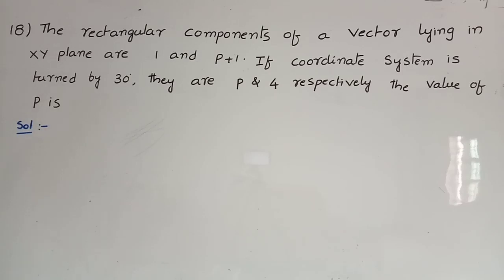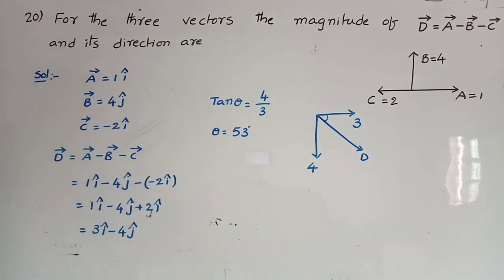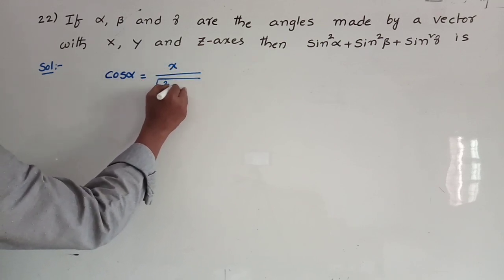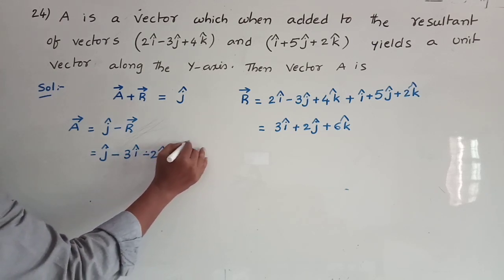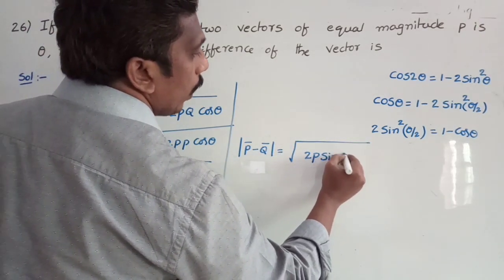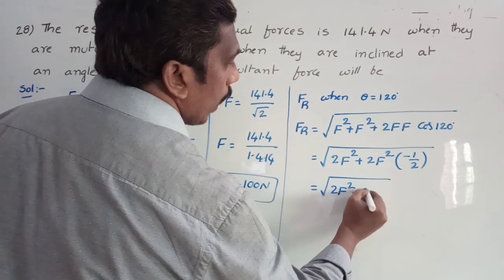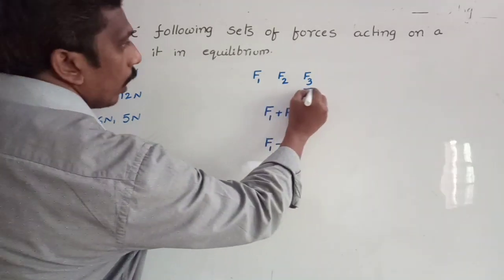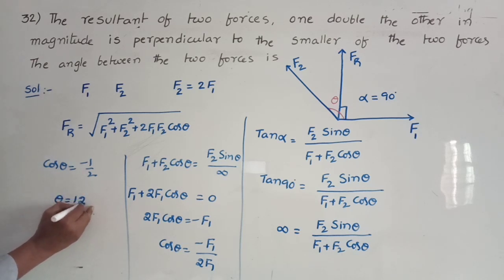VECTORS ADVANCED 18 TO 32